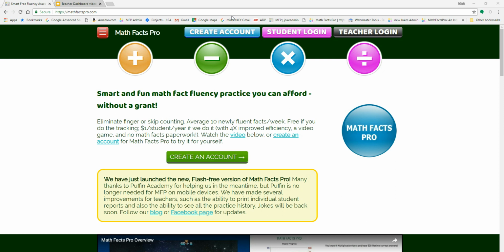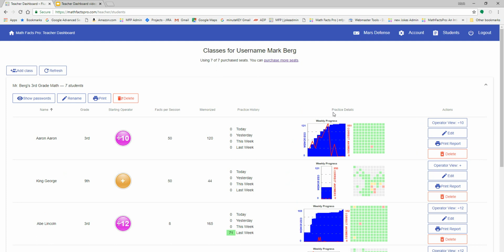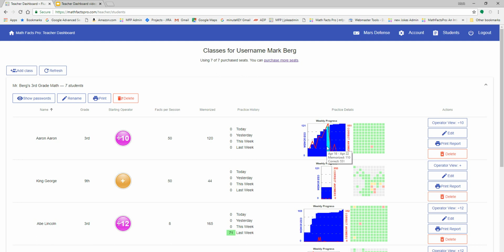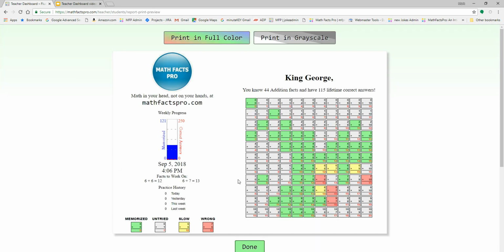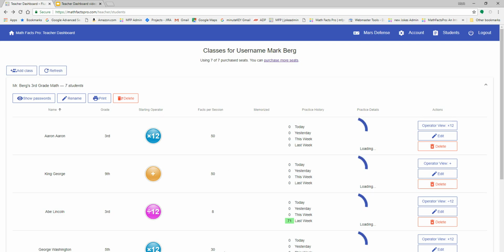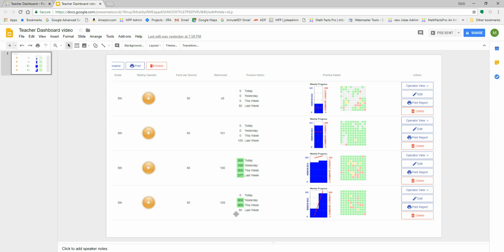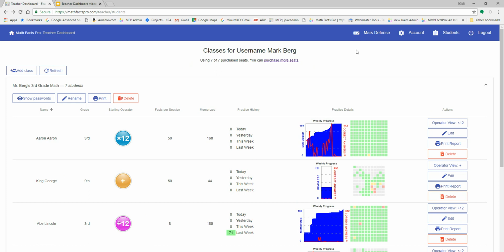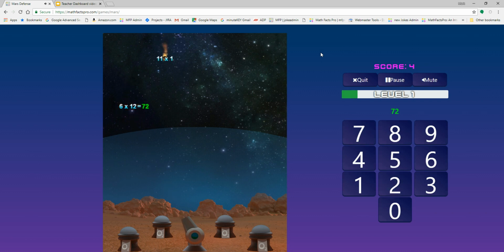MathFactsPro Teacher Dashboard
Math Facts Pro develops math fact fluency and gives the teacher the ability to monitor and track student progress.  The teacher dashboard is where this happens, and this video will show you the many features and the data you can access.